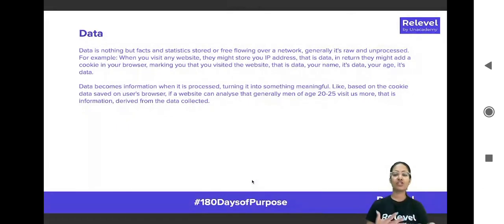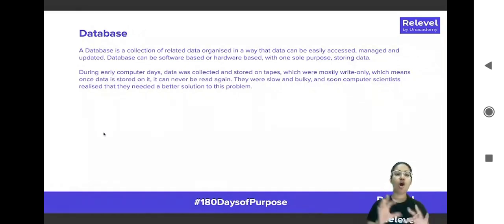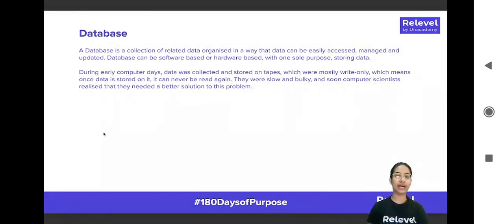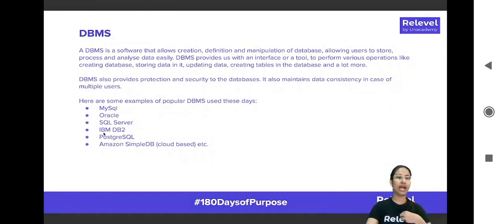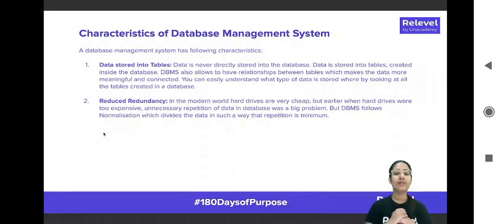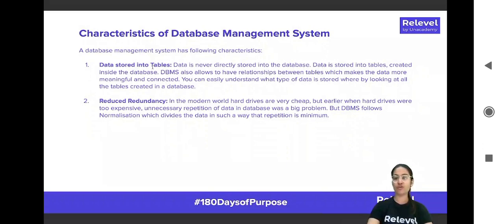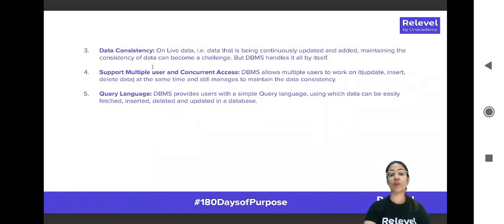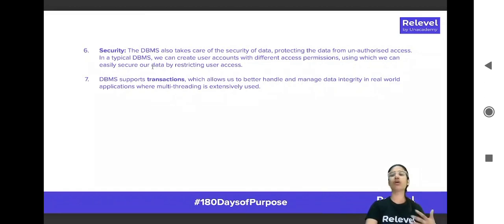Introduction to Database part 2